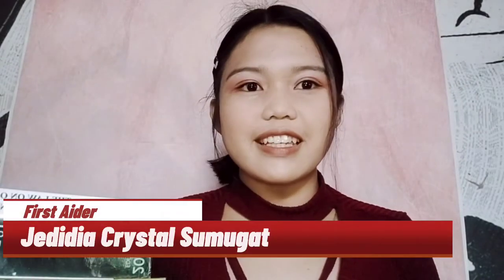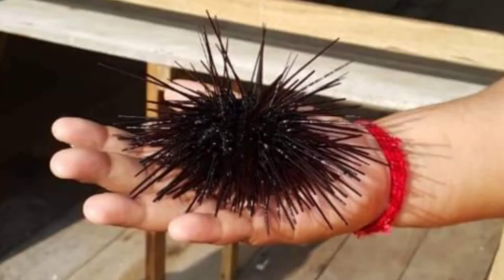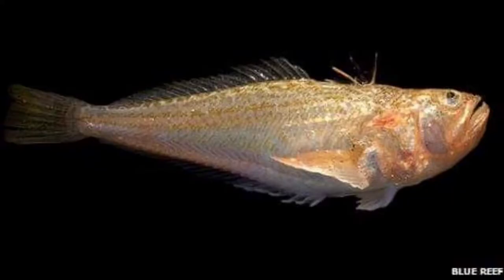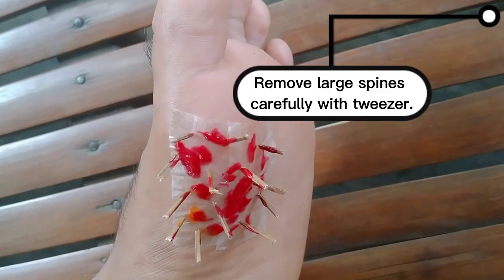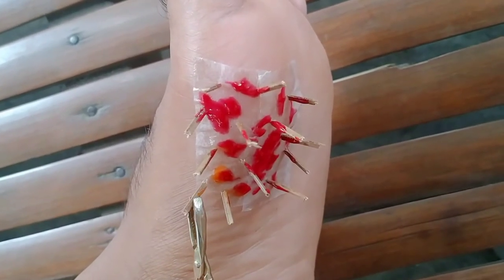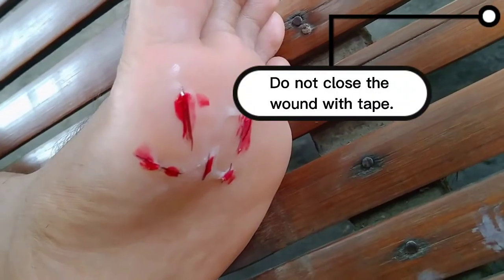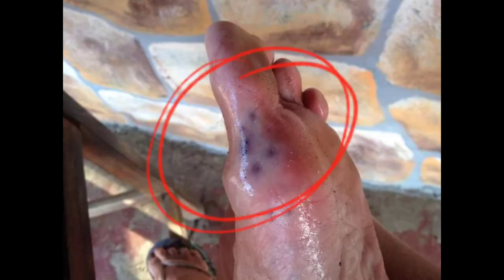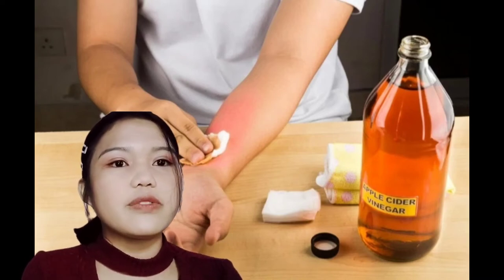First aid: Sea urchin and weever fish sting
This video is intended to educate others.

This is for my academic purposes, I'm not a professional. I just do what I learned. Stay safe!